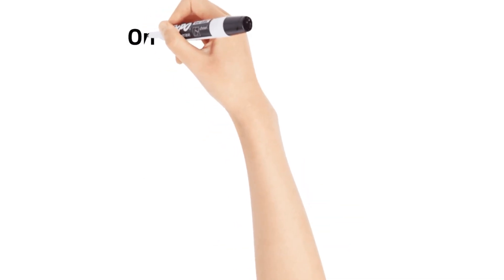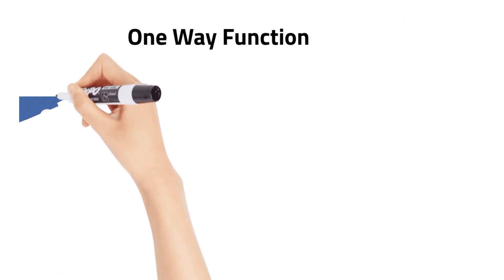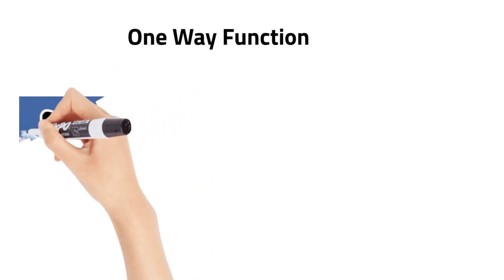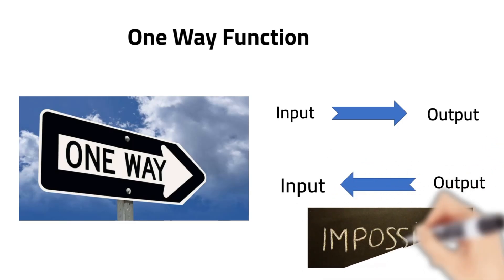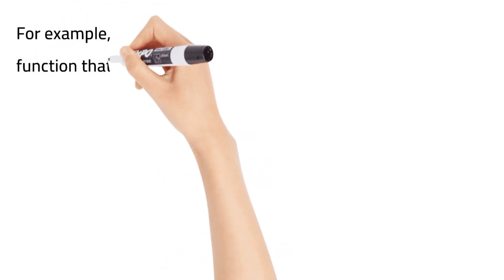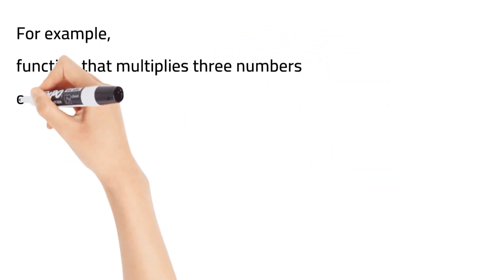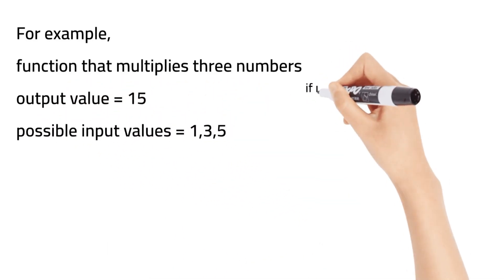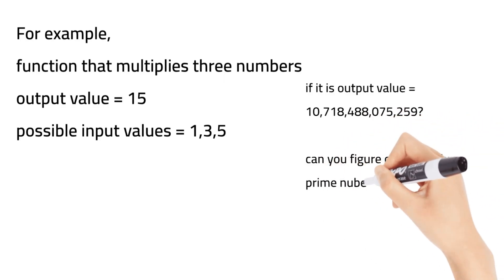One way Function (Cryptography)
In this video, we'll cover the basics of what One Way Function Cryptography is, and how it works to keep our information safe. You'll learn about the mathematics behind One Way Functions Cryptography, and how it is used to protect sensitive data such as passwords, credit card information, and more.

We'll dive into the different types of One Way Function, including hash functions and trapdoor functions, and explore their various applications. Additionally, we'll explore the limitations of One Way Function Cryptography and how they can be vulnerable to attacks.

Our expert presenter will explain complex concepts in a clear and accessible way, making it easy for viewers to understand the fundamentals of One Way Function Cryptography. You don't need to be a math genius to follow along!

Whether you're a student, a cybersecurity professional, or simply someone interested in learning more about cryptography, this video is for you. So sit back, relax, and join us as we explore the fascinating world of One Way Function Cryptography.